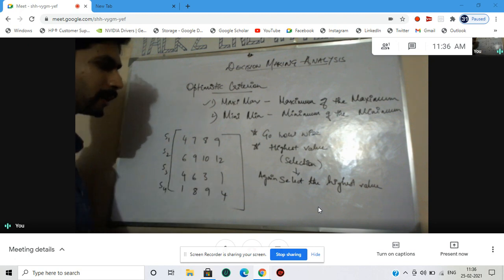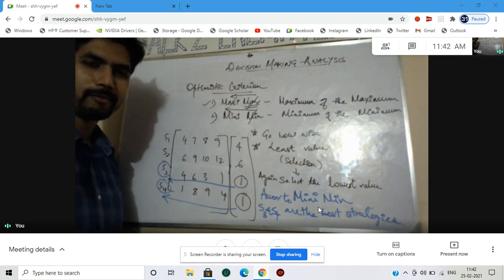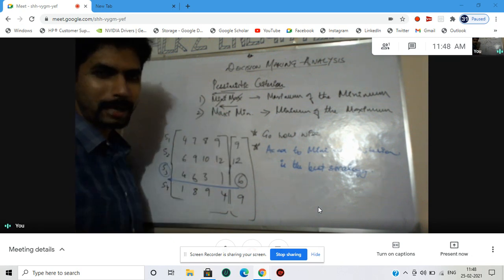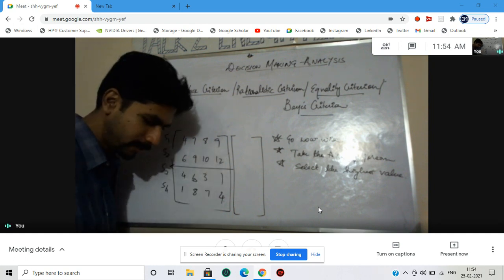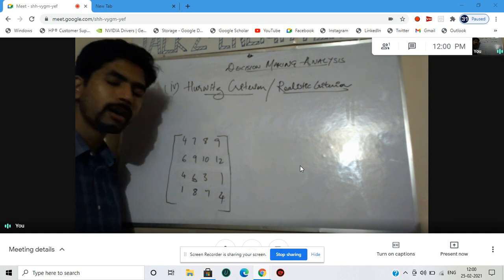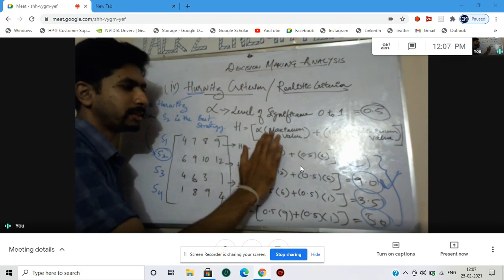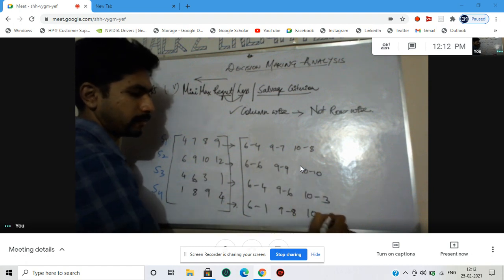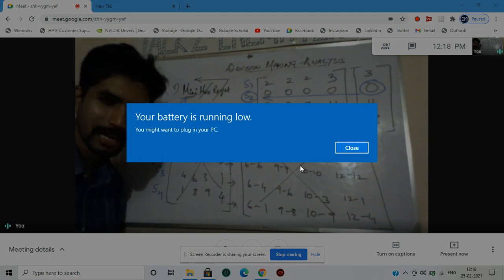All Decision Making Techniques in One Video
Maximax Criterion
Minimin Criterion
Maximin Criterion
Minimax Criterion
Laplace Criterion/ Criteria of Rationalism/ Equality/ Bayes Criteria
Hurwitz Criterion/ Criteria of Realism
Minimax Regret/ Loss/ Salvage Criterion